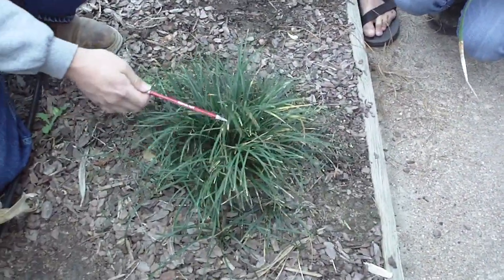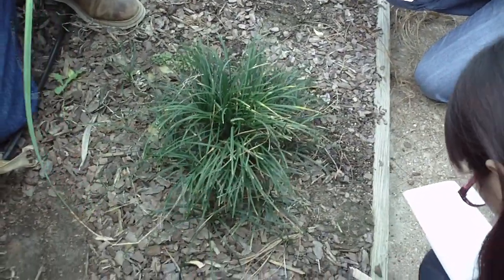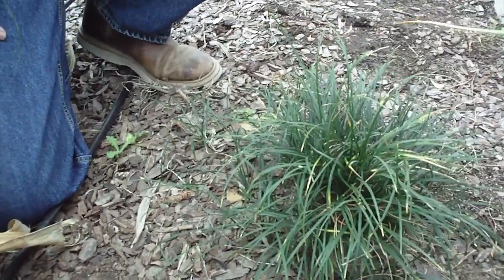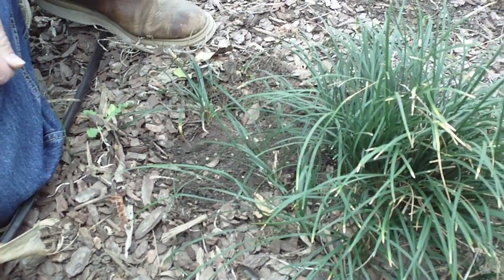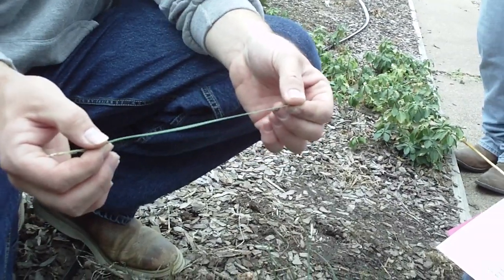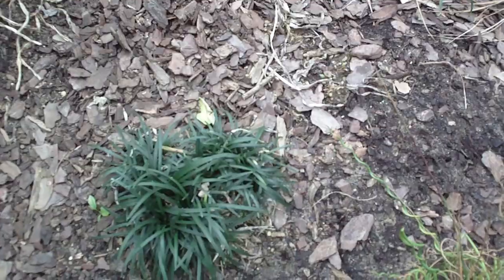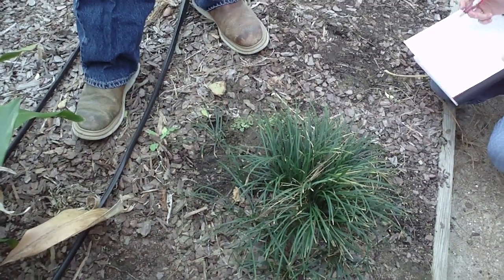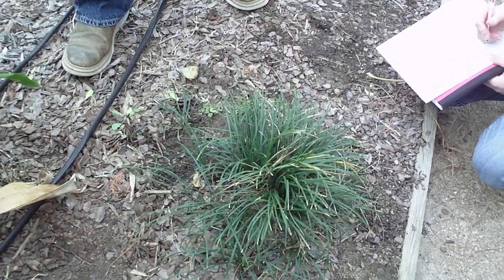Ophiopogon japonicus 麦冬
Ophiopogon japonicus  Monkeygrass  Liliaceae 百合科 麦冬